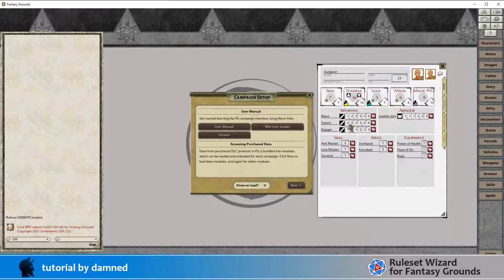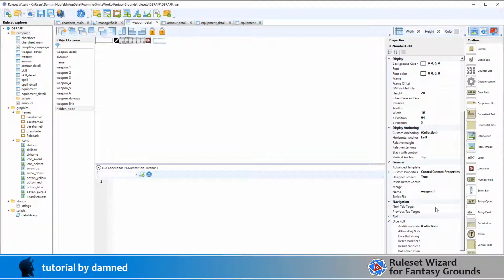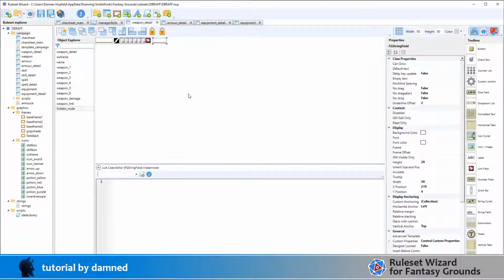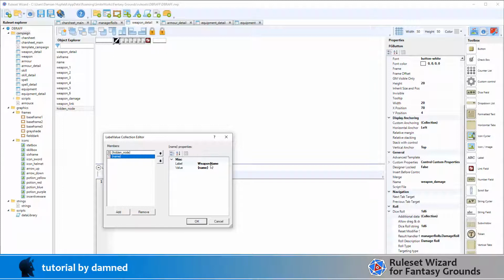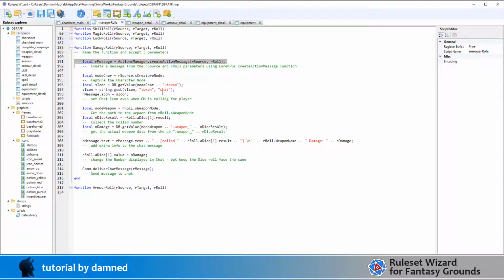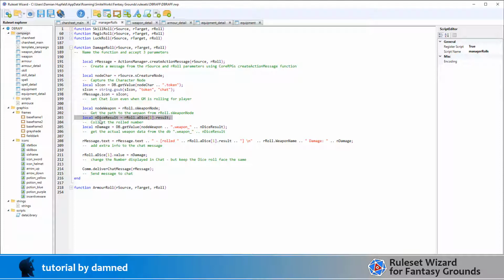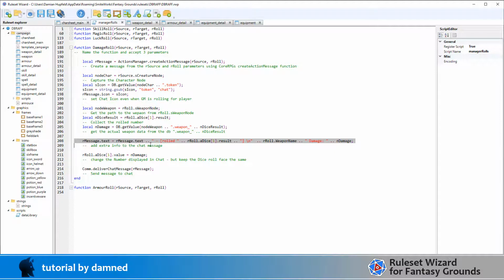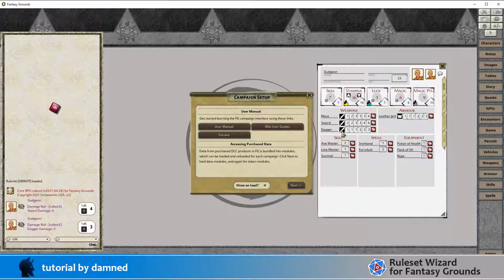Basic Ruleset Creation Tutorial Series 009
In this series we build a *Character Sheet* for the *Advanced Fighting Fantasy RPG* system for use with the *Fantasy Grounds Unity* Virtual Tabletop.
I use the following tools -
*Ruleset Wizard*, *Notepad++*, *GiMP* and *Fantasy Grounds*.
In this video we do the rolls for Weapon Damage. We take the dice roll and look up the Weapon damage field that matches the rolled dice.